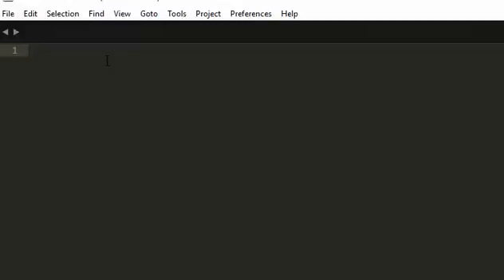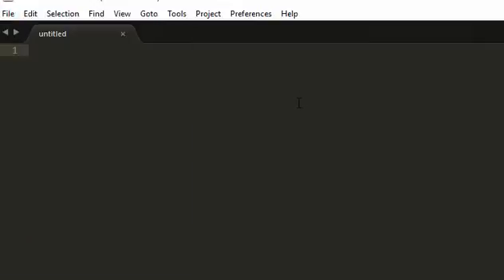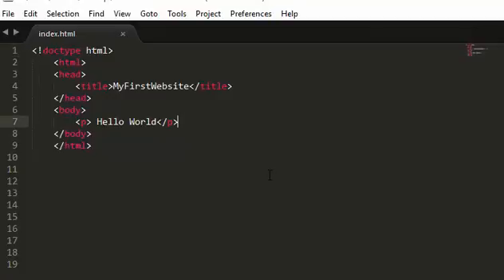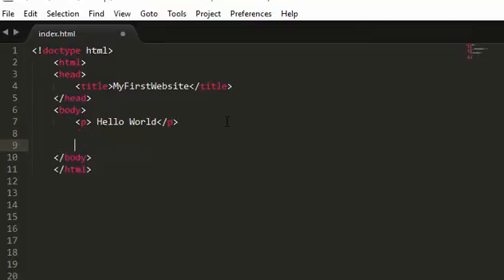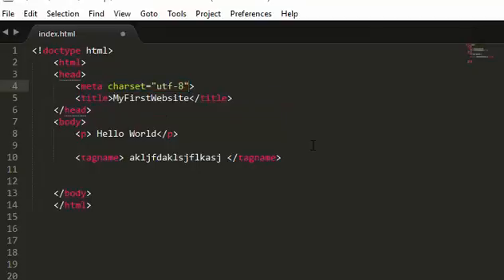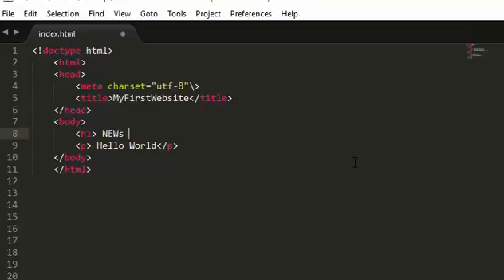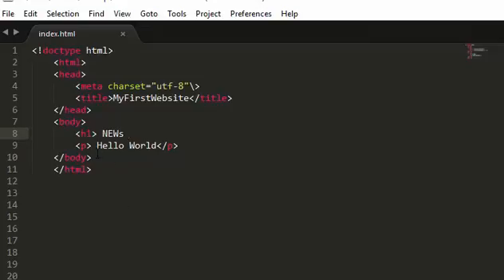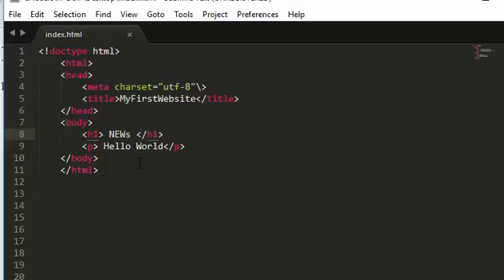HTML and CSS#3 introduction To Tags